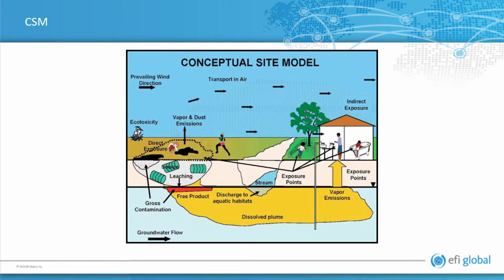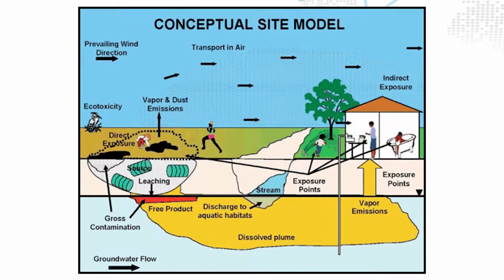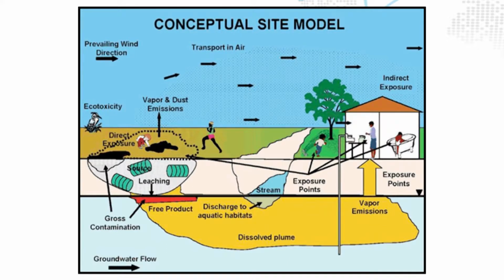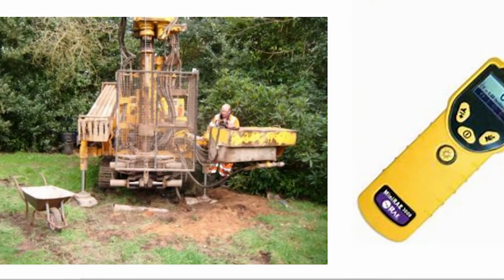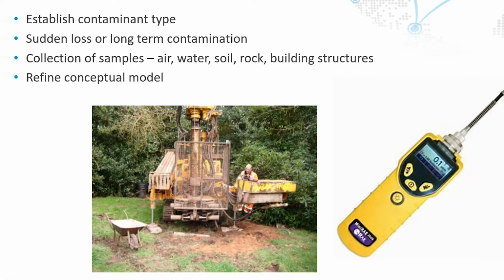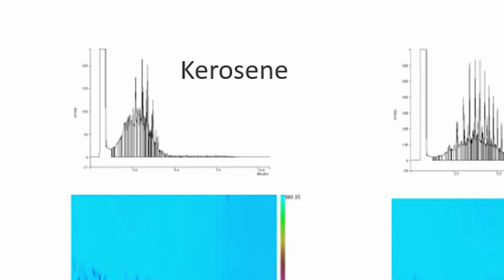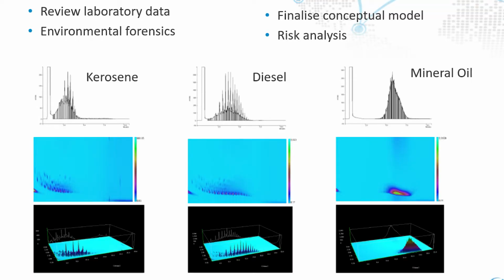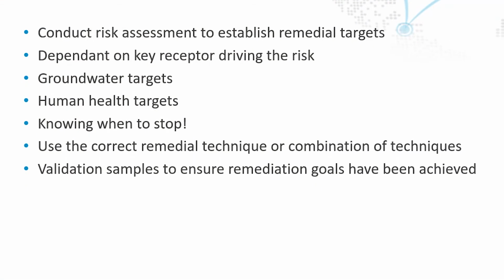EFI Andy Kyle